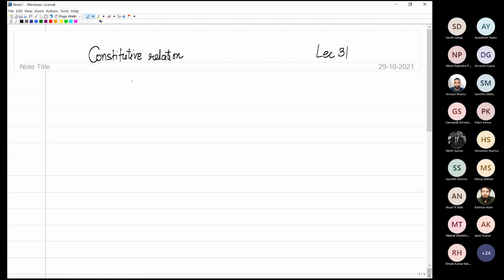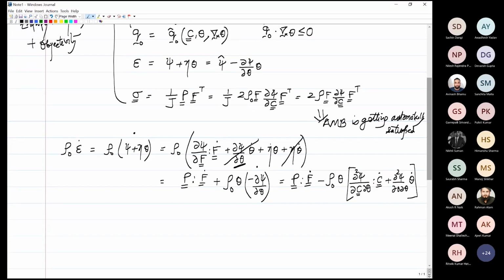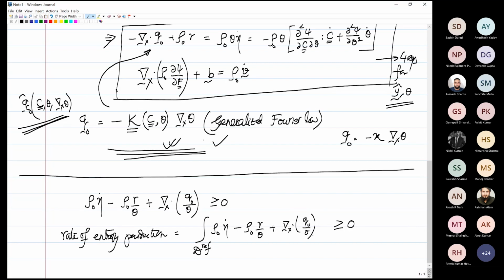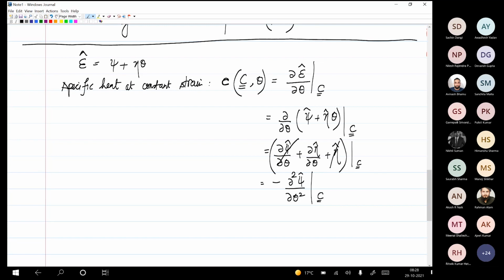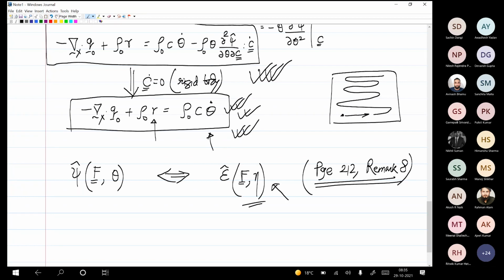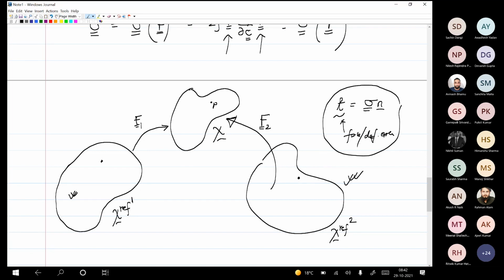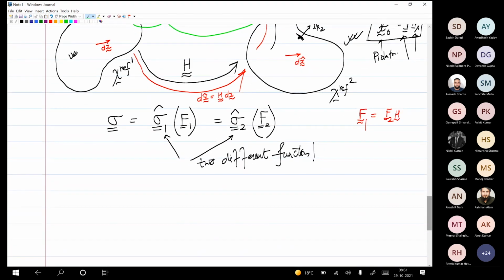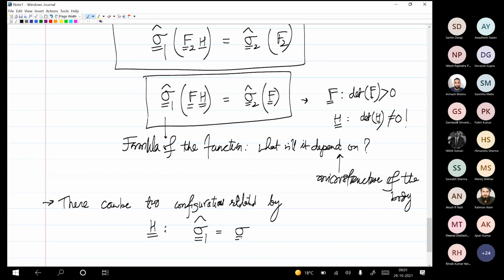31. Modified energy equation for thermoelastic systems, Material symmetry